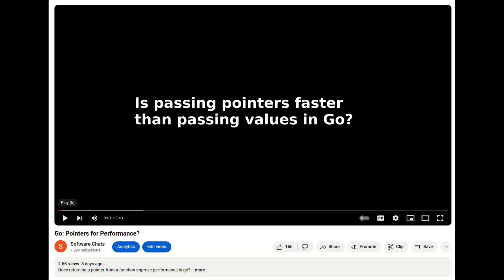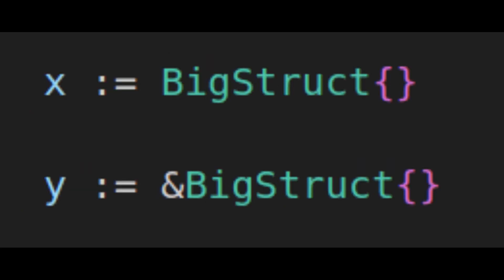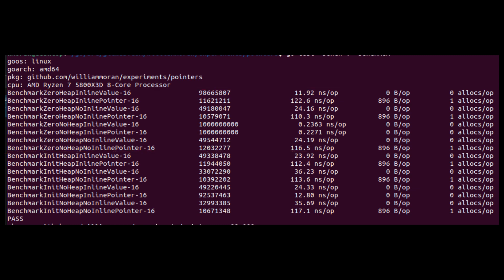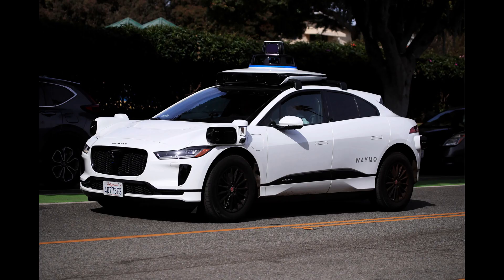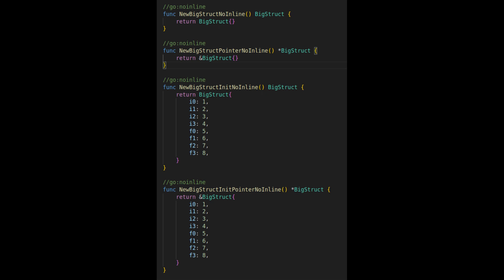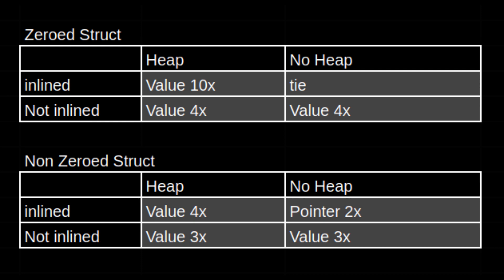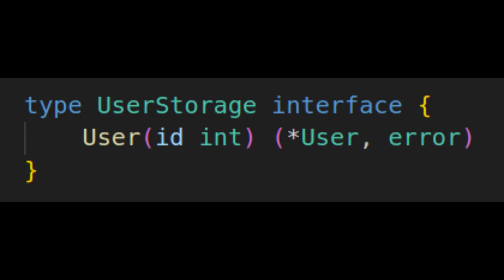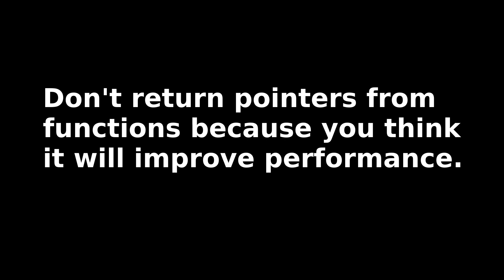Go: Pointers for performance redux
Here I take a deeper dive into the performance implications of returning pointers from functions in Go programs.